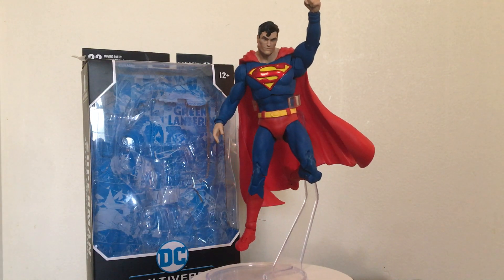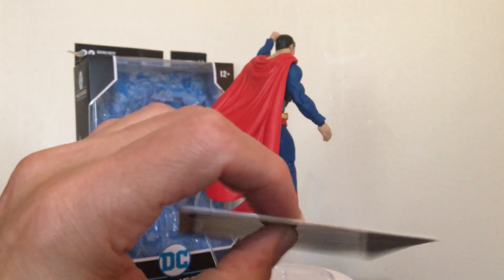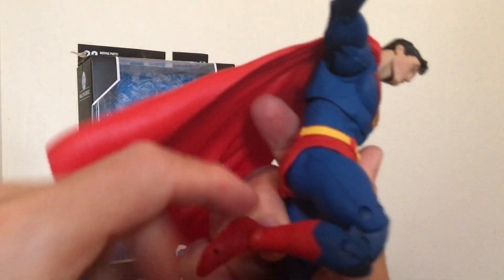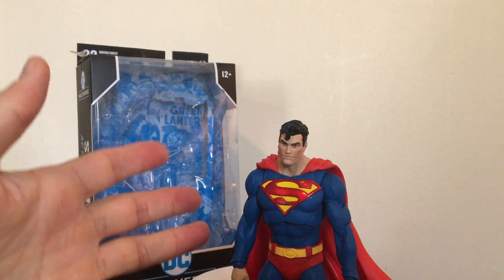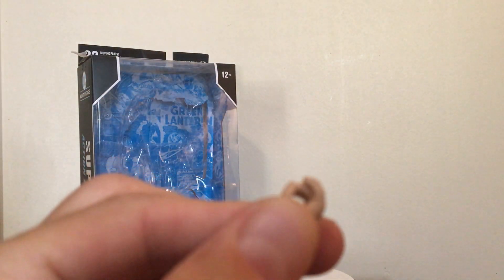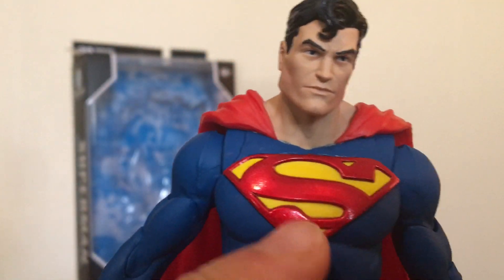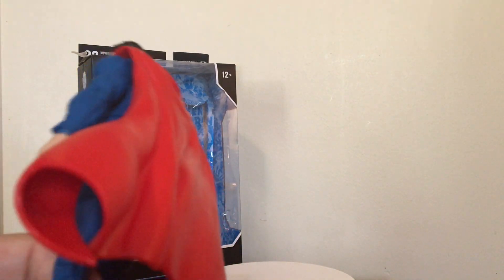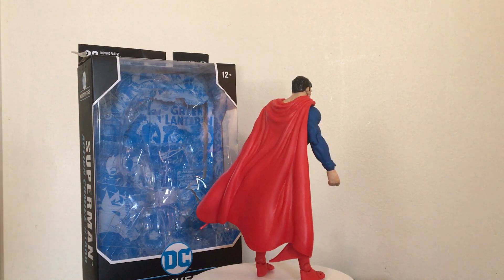McFarlane DC Multiverse Superman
In this video, we review the McFarlane DC Multiverse Superman. Cheers!